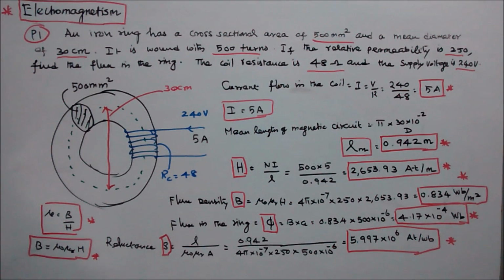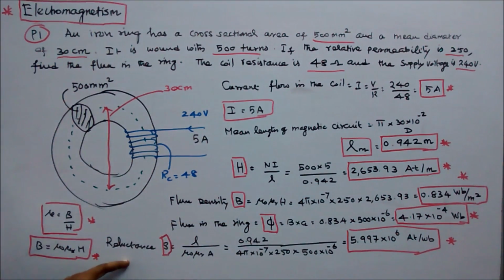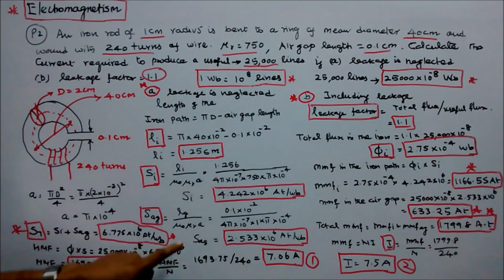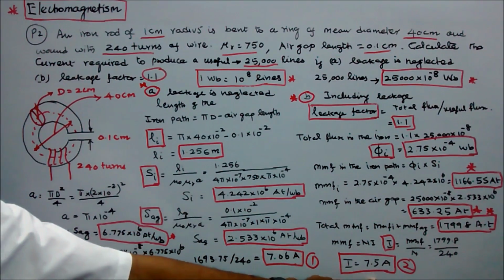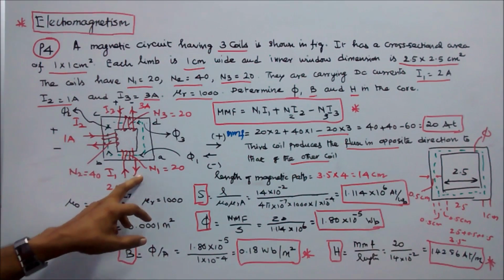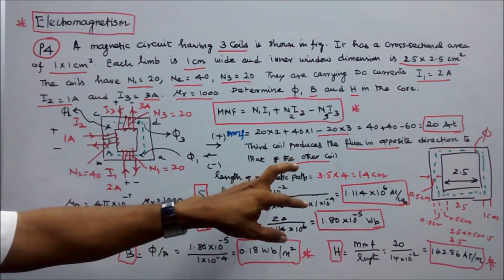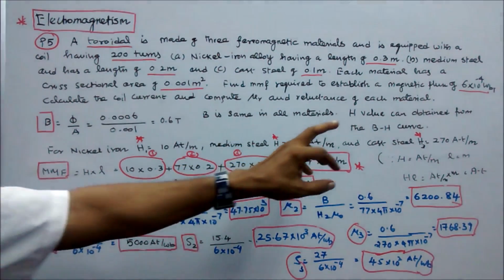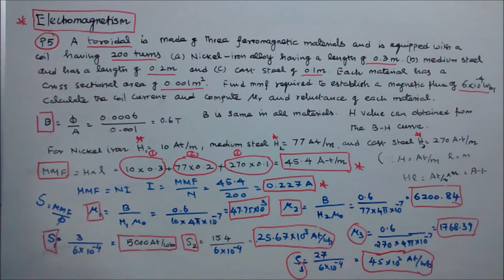100 - PROBLEMS IN ELECTROMAGNETISM - PART 03 - FIVE PROBLEMS IN MAGNETIC CIRCUITS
100 - PROBLEMS IN ELECTROMAGNETISM - PART   03
FIVE PROBLEMS IN MAGNETIC CIRCUITS
PROBLEM - 01
An iron ring has a cross-sectional area of 500mm^2 and a mean diameter of 30 cm. It is wound with 500 turns. If the value of relative permeability is 250, find the total flux setup in the ring. The coil resistance is 48 ohms and the supply voltage is 240V.

PROBLEM - 02
An iron rod of 1 cm radius is bent to a ring of mean diameter 40 cm and wound with 240 turns of wire. Assume the relative permeability of iron is 750. An air gap of 0.1 cm is cut across the ring. Calculate the current required to produce useful of 25000 lines if (a) leakage is neglected and (b) leakage is 1.1.

PROBLEM - 03
An iron ring is made of two different materials A and B having a relative permeability of 1000 and 1500 respectively. The length A and B of two materials used are 80 cm and 30 cm respectively. The air gap length is 2mm. The cross-sectional area of the core is 10 cm^2. The magnetizing coil has 1000 turns and a current of 6 A is allowed to flow through it. Calculate the flux produced in the air gap.

PROBLEM – 04
The magnetic circuit having 3 coils is shown in figure 1. It has a cross-sectional area of 1 x 1 cm^2. Each limb is 1 cm wide and inner window size is 2.5 x 2.5 cm^2. The coil have N1 = 20, N2 = 40 and N3 = 20. They are carrying dc currents I1 = 2 A, I2 = 1 A and I3 = 3 A. The relative permeability is 1000. Determine flux, flux density and flux intensity.

PROBLEM - 05
A toroidal is made of three ferromagnetic materials and is equipped with a coil having 200 turns. (a) Nickel-iron having a length of 0.3 m (b) medium steel having a length of 0.2 m and (c) cast steel of 0.1 m. Each material has a  cross-sectional area of 0.001 cm^2. Find the MMF required to establish a magnetic flux of 6 x 10^-4 Wb. Calculate the coil current and compute relative permeability and reluctance of each material.